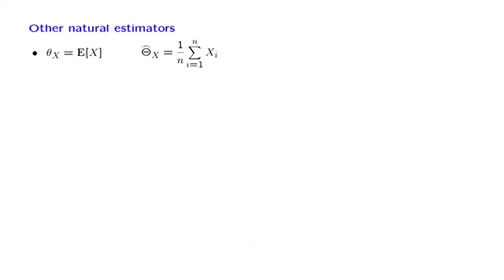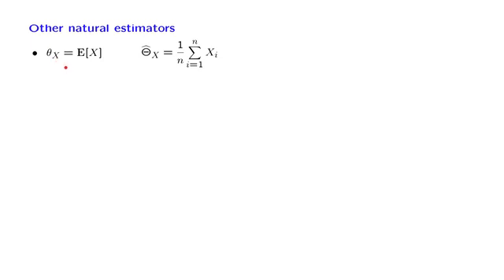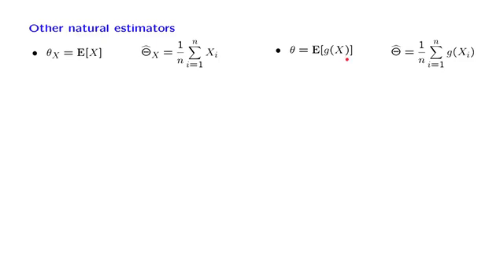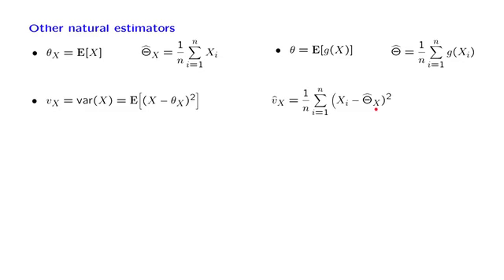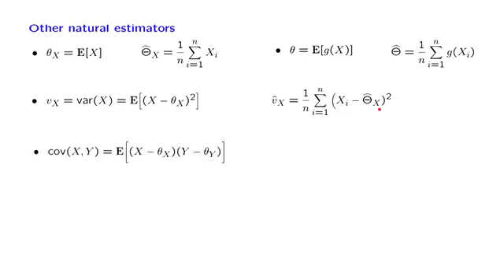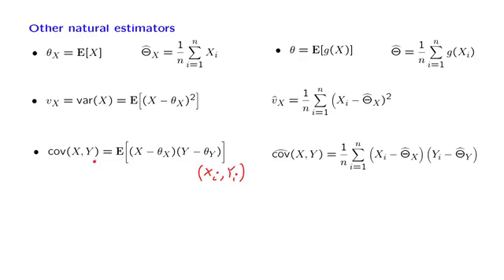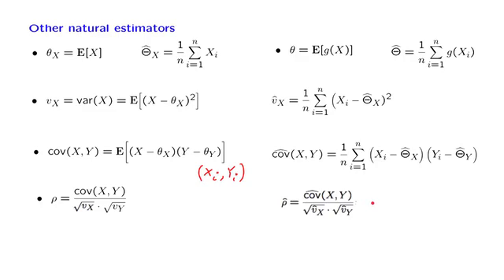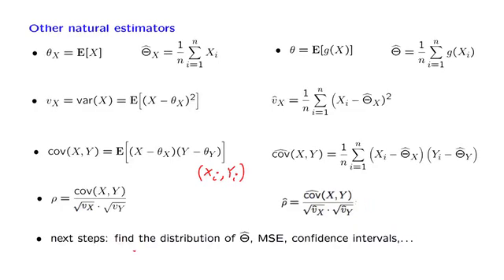Introduction to Probability Course Lesson 183